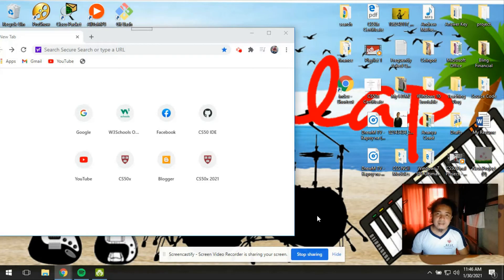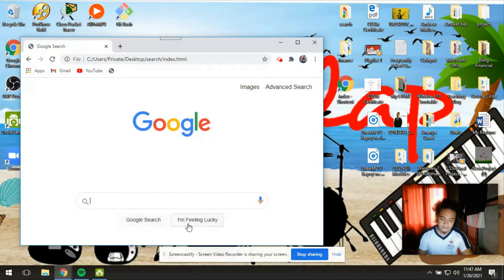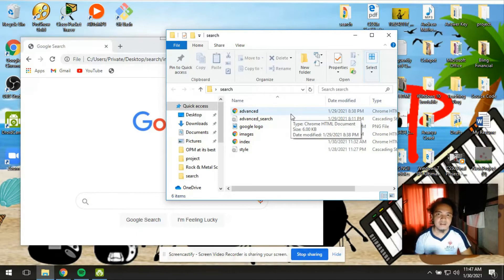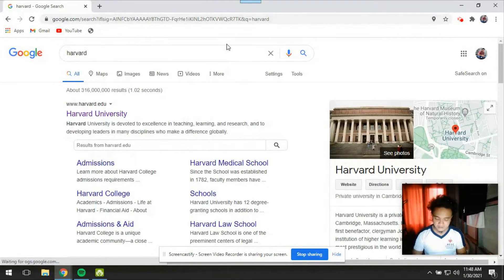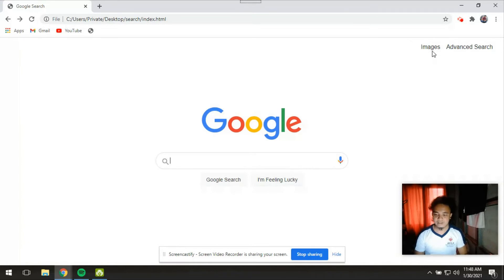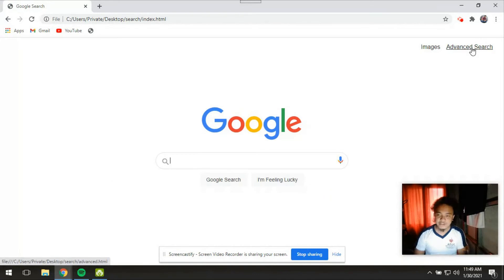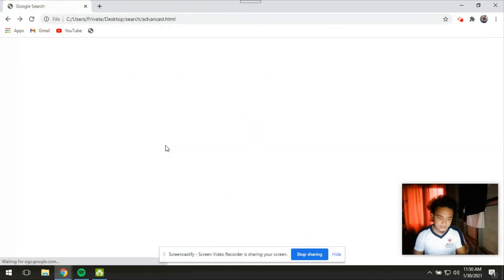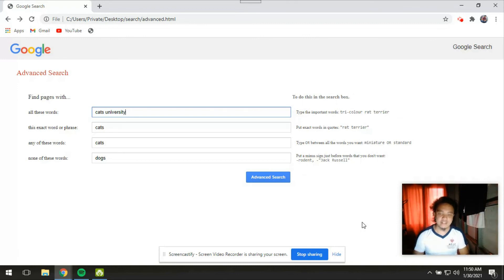CS50 Web Project 0 Search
This video is a presentation of my first project for CS50 web called "Search". This project is a replicate of Google Search's functionality and as much as possible on it's aesthetic(as much as possible) details.

TimeStamps:

Introduction: 00:00
Aesthetic:  0:51
Pages: 1:18
Query Text + Aesthetic: 1:40
Lucky: 2:07
Query Images + Aesthetic: 2:38
Query Advanced + Aesthetic: 3:11
Appearance: 3:14